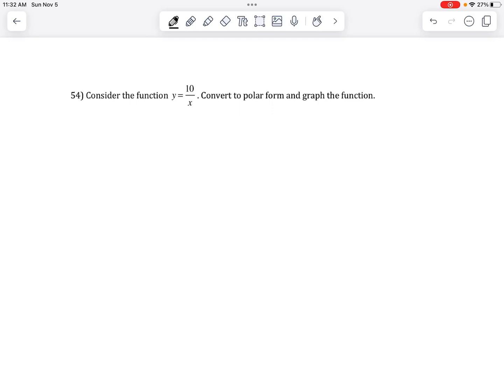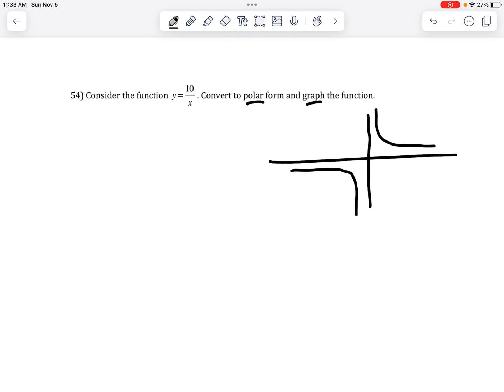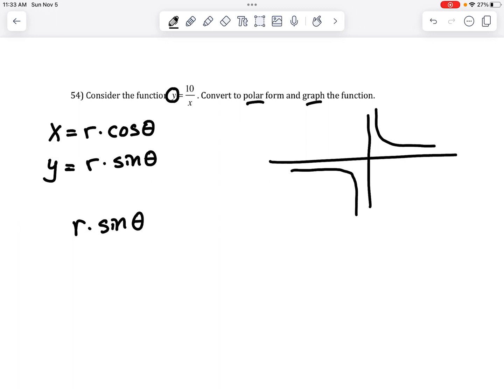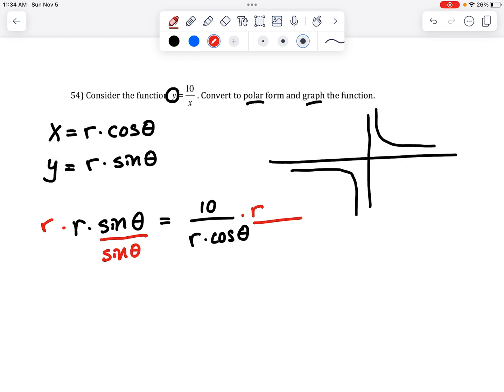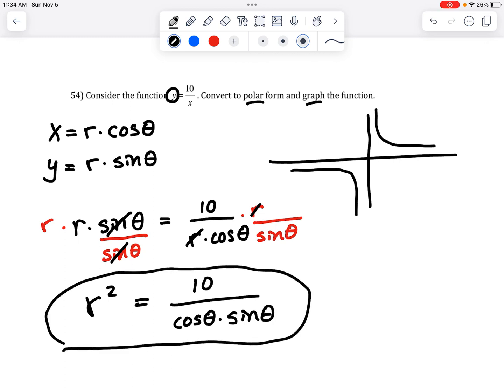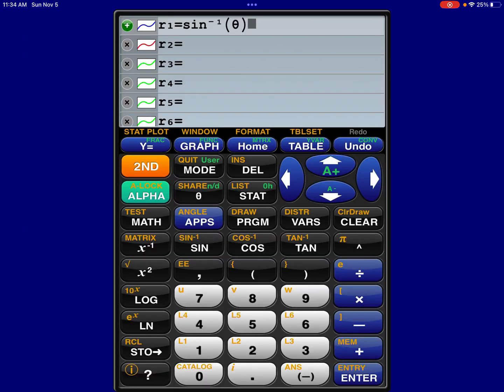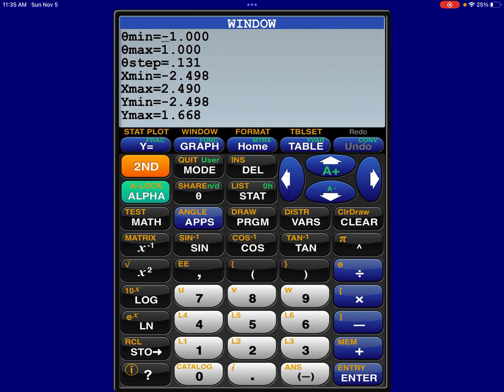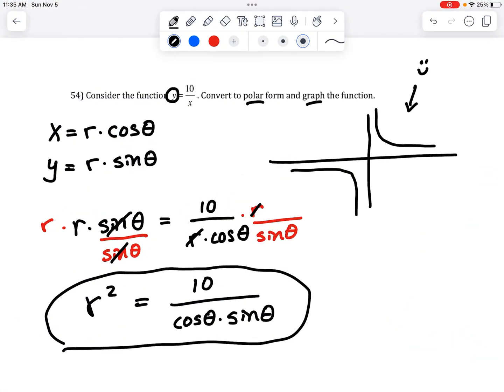Math 3B Podcast 54